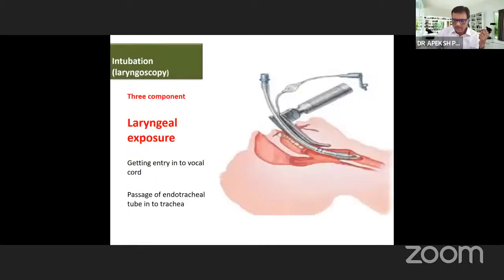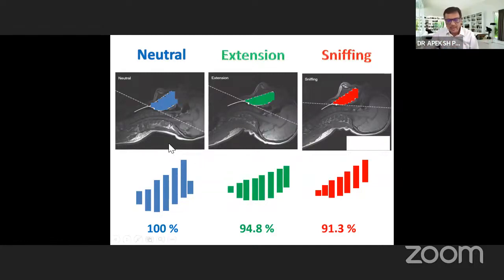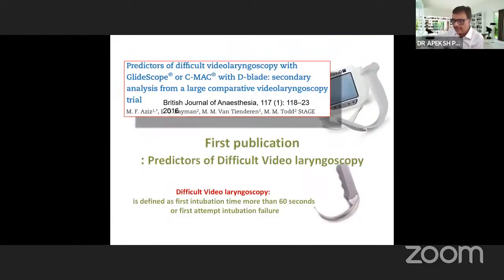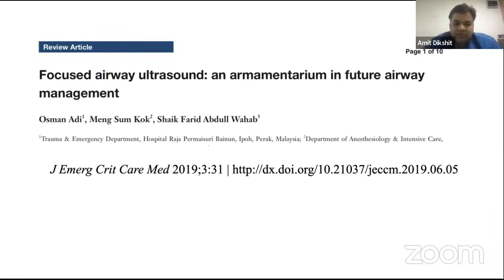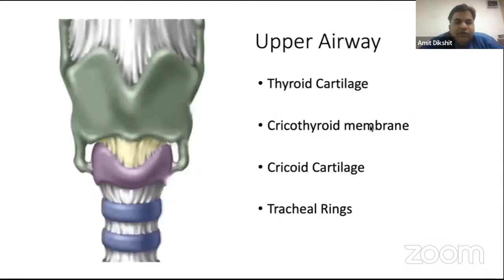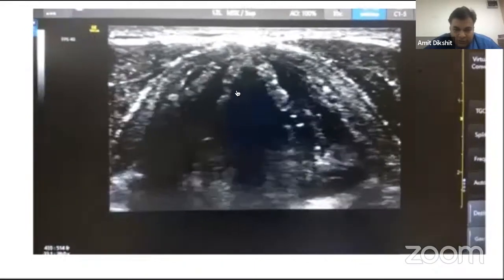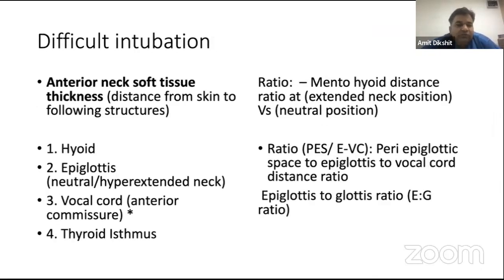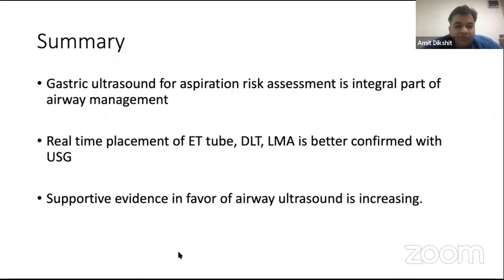# 4 Anaesthesia Update (AIRWAY UPDATE)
ONLINE ANAESTHESIA
(Anaesthesia Update)

*April 30th Sunday 2023

AIRWAY UPDATE

"Understanding and optimizing Laryngoscopy - in new era"
Dr. Apeksh Patwa

Chief Consultant Anaesthesiologist:
KCHRC, Kailash Cancer Hospital and Research Centre, Muni Ashram, Goraj,
VINS, Vadodara Institute of Neurological Sciences, Vadodara
Baroda Laparoscopy Centre, (Bariatric Surgery Centre). Vadodara.

"‘Focused airway ultrasound: an armamentarium in future airway management’"
Dr Amit Dikshit

Consultant Anesthetist
Ruby Hall Clinic, Pune.